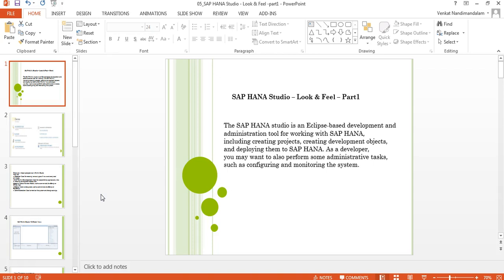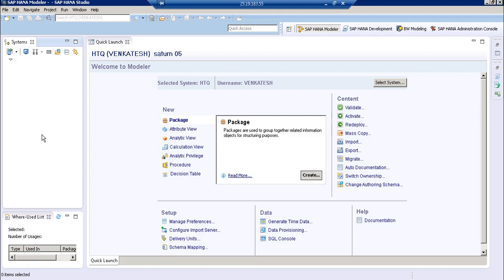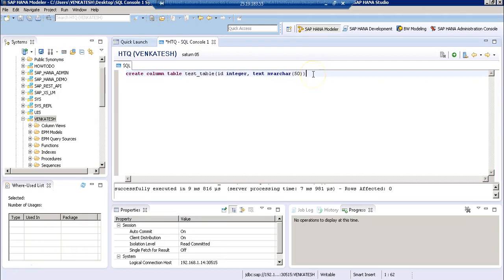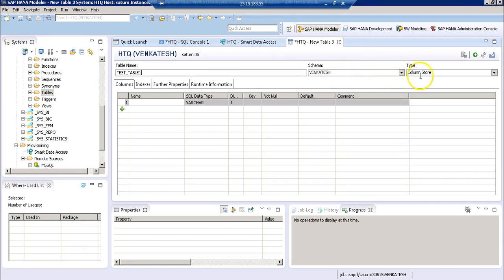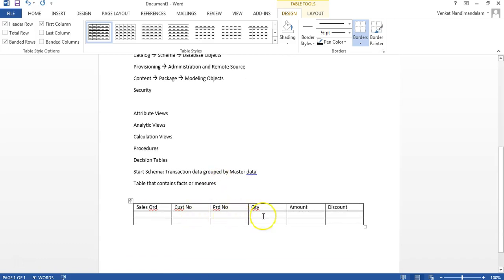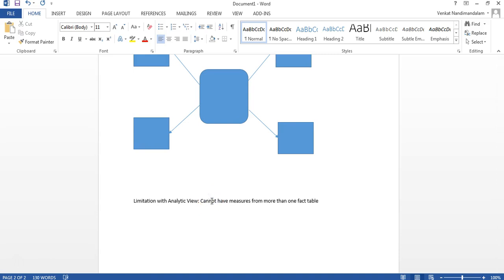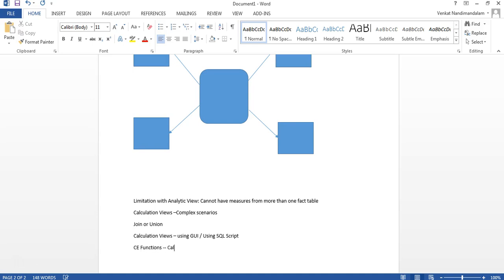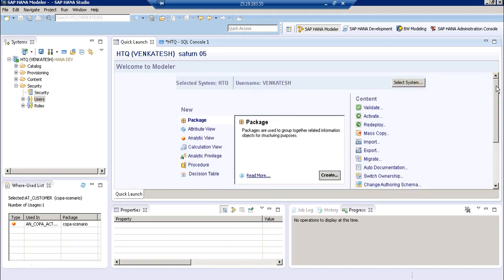SAP HANA Studio Look Feel Part 1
This video introduces the look and feel of SAP HANA Studio, focusing on the interface, layout, and key features that help SAP BASIS administrators and developers navigate the environment effectively. Part 1 of this series provides a detailed walkthrough of the SAP HANA Studio workspace, explaining the basic components and how to set up a productive workspace for HANA management and development tasks.

Topics covered in Part 1:

Overview of SAP HANA Studio interface
Key components of the HANA Studio workspace (System view, content view, etc.)
Customizing the layout and workspace preferences
Navigating the various perspectives in HANA Studio
Overview of available tools and features for HANA management
How to connect to HANA systems from HANA Studio
Introduction to HANA Studio's debugging and troubleshooting features
Setting up connections and managing HANA instances in HANA Studio
This video helps you get familiar with the environment and sets the foundation for more advanced tasks in later parts of the series.